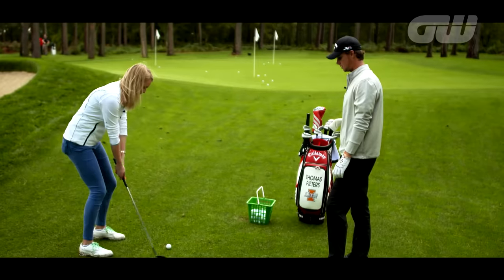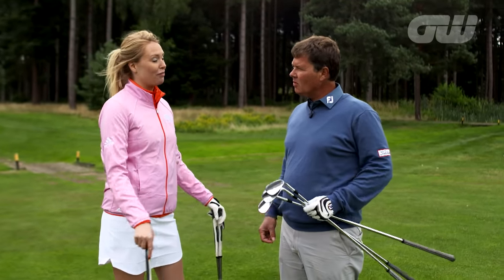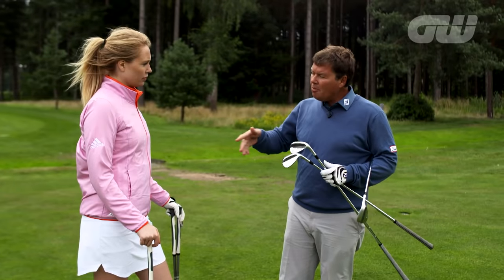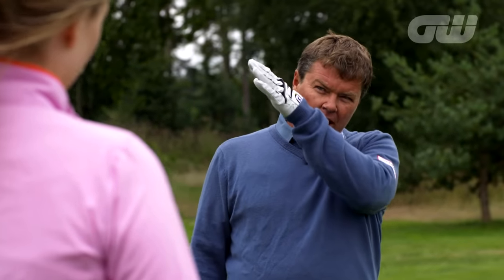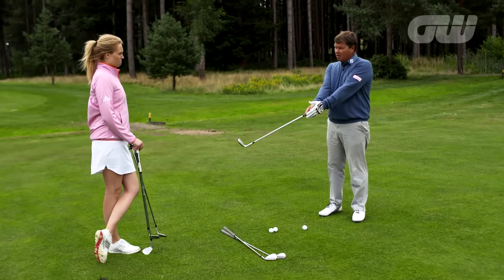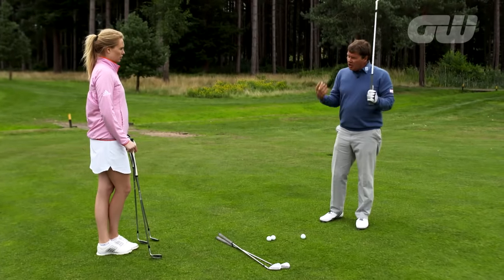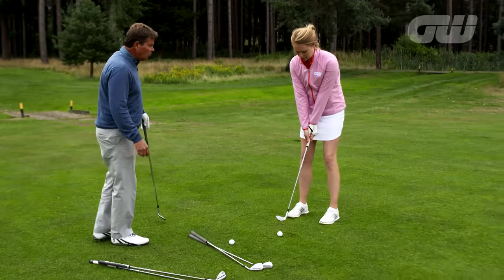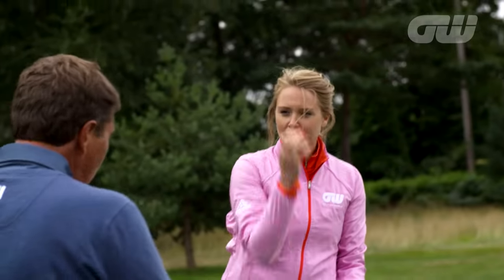How to Hit the Pin From 60 Yards Out | Pitching Tips | Coaching Anna | Golfing World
Pitching from 60 yards out can be tricky, but golf coach Simon Holmes and Golfing World presenter Anna Whiteley have some advice for people struggling with their approach.